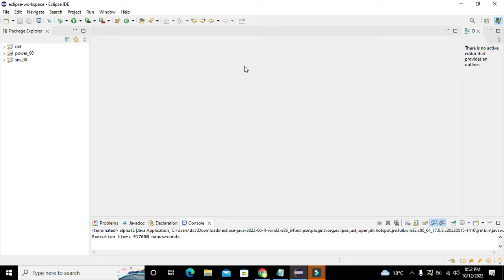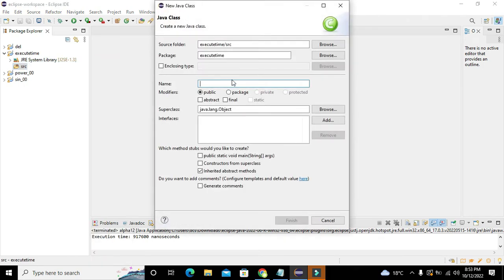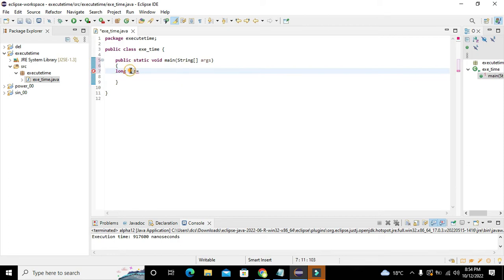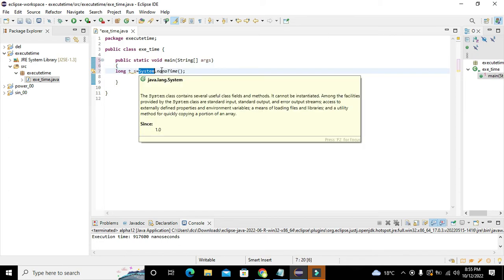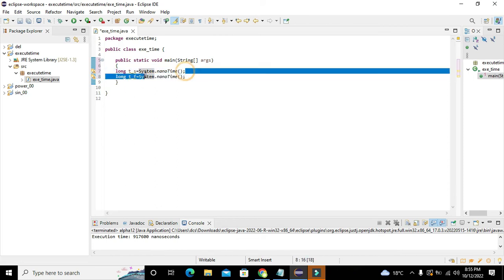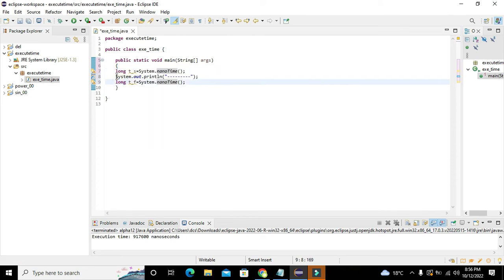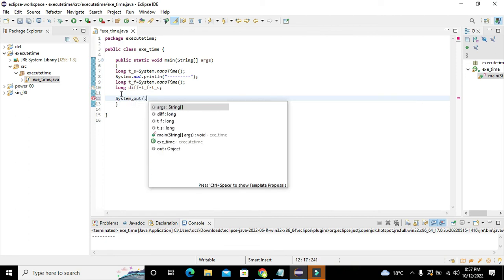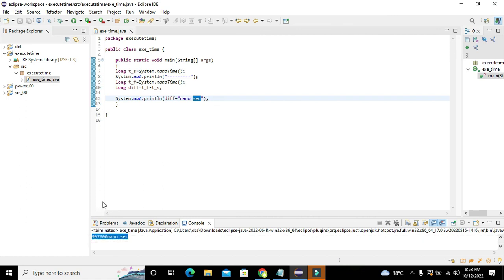how to find the execution time of a program in java eclipse | execution time of a function in java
1. how to find the execution time of a program in java.
2. how to find the execution time of a function in java.
3. simplest code to find the time taken by a program or a function to execute.